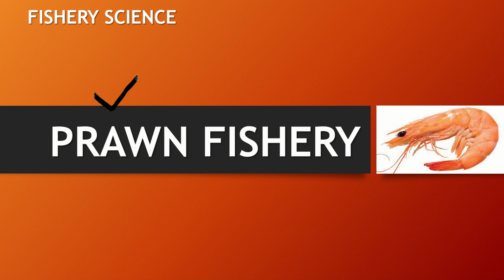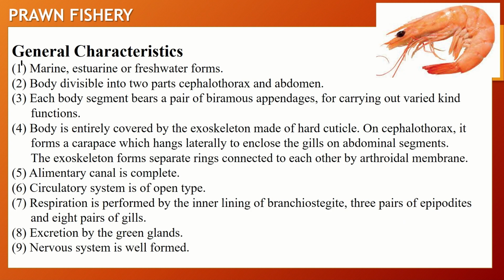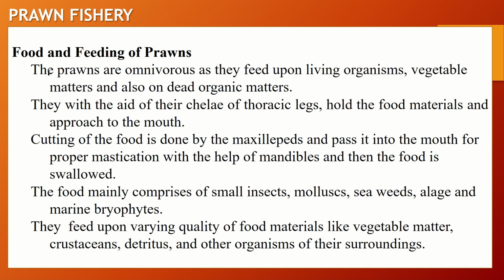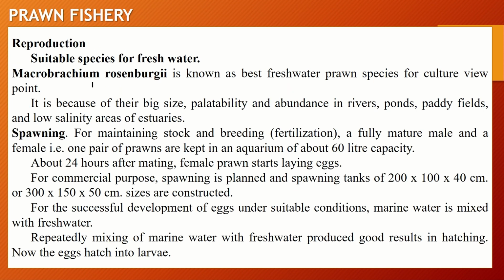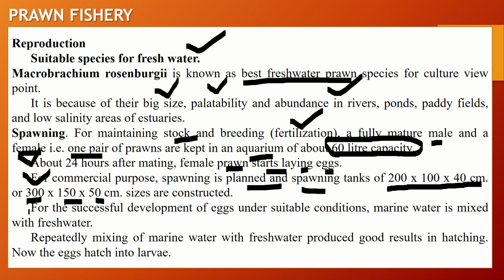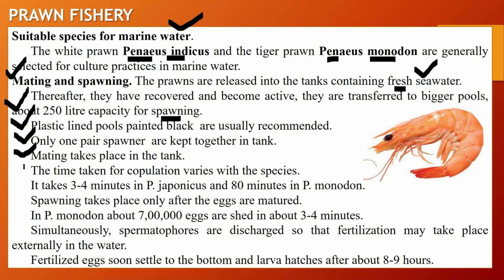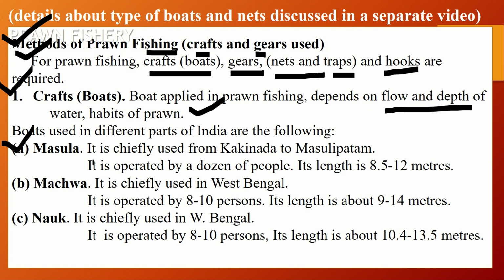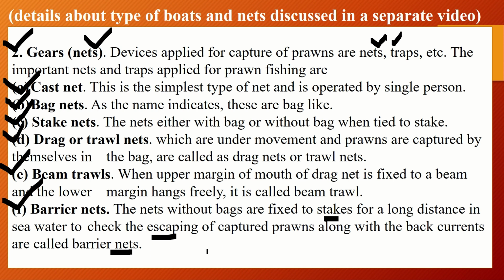Prawn fishery | Fishery science